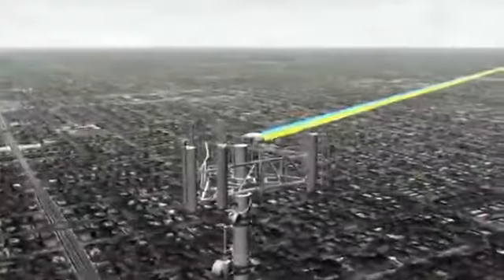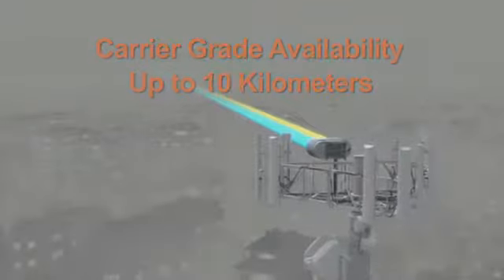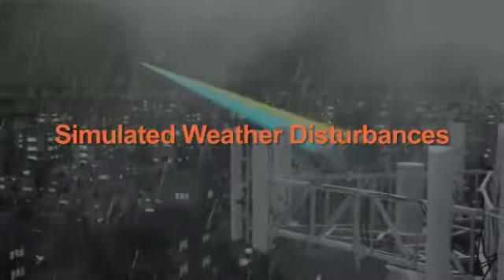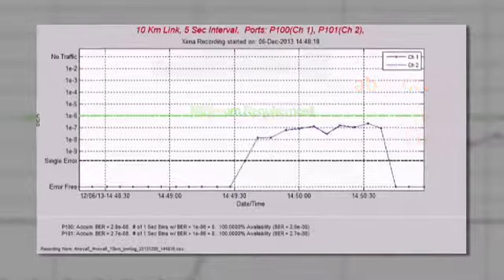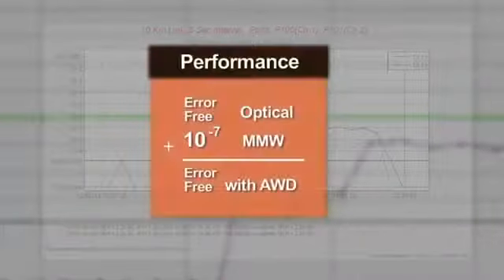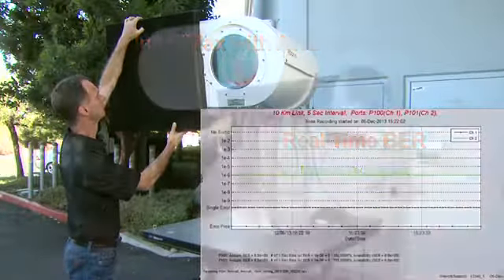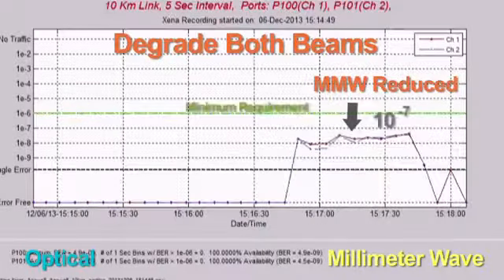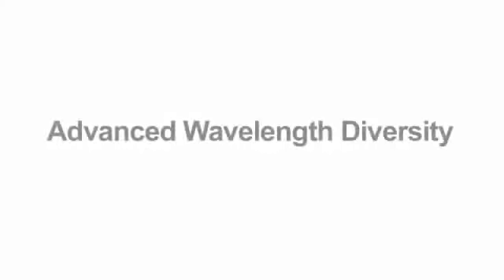Advanced Wavelength Diversity AWD Full Length Version 1